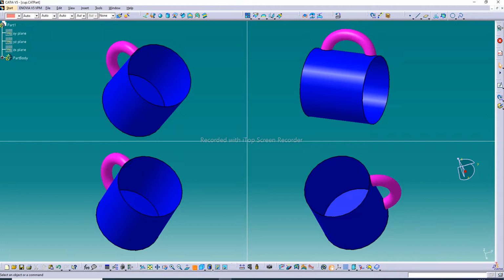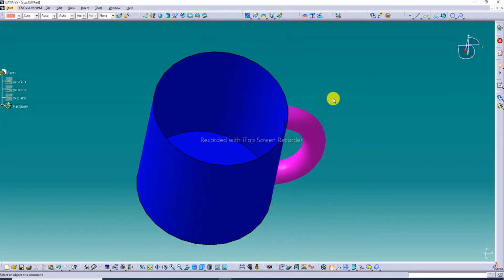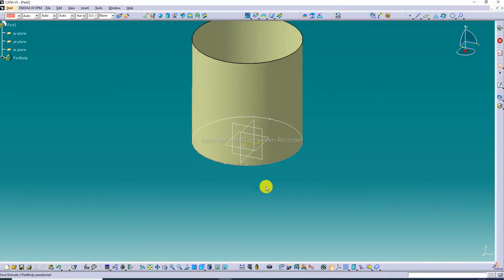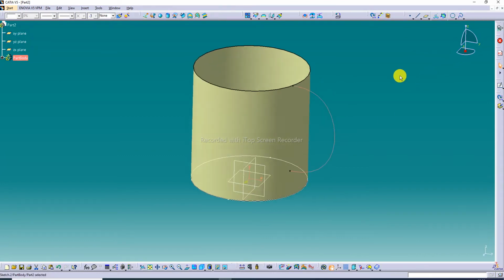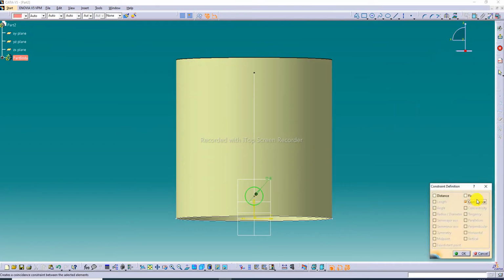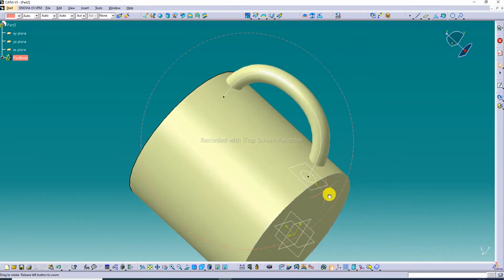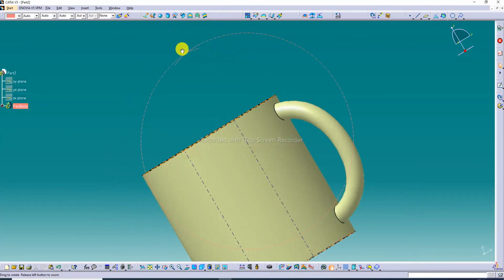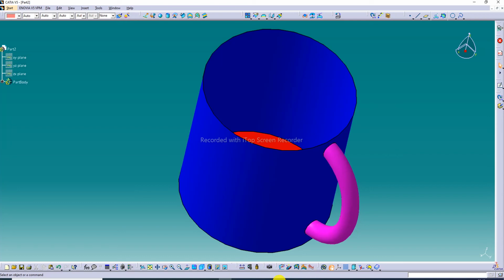CATIA V5 PRACTICE TUTORIAL-24, CUP DESIGN PRACTICE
Main Topics:
1. AUTOCAD Tutorial for Beginners & Advance.( 2D sketching Drawing, 3D Modeling Design and Isometric Design, Industrial Projects Design All Easily Learn in AutoCAD Software).

2. SOLIDWORKS Tutorial for Beginners & Advance.( 2D Sketching Drawing, 3D Modeling Design, Surface Modeling Design, Sheet Metal Design,  Weldments design, Assembly Process, Drafting Process, Simulation Process, Industrial Projects Design All Easily Learn in SOLIDWORKS Software).

3. CATIA V5 Tutorial for Beginners & Advance.(2D sketching Drawing, 3D Modeling Design, Wireframe and Surface Design, Generative Sheet Metal Design, Assembly Process, Drafting Process, Simulation Process, Industrial Projects Design All Easily Learn in CATIA V5 Software).

4. ANSYS workbench Tutorial for Beginners & Advance.(2D Sketching Drawing, 3D Parts Design & Analysis, Surface Parts Design & Analysis, Sheet Metal Parts Design & Analysis, Industrial Projects Design & Analysis All Easily Learn in ANSYS Workbench Software).

5. GD&T Tutorial for Beginners & Advance.( GD&T AutoCAD Software, GD&T SOLIDWORKS Software, GD&T CATIA V5 Software, Industrial GD&T All GD&T Learn Easily).

6. NEW Update COMPUTER Knowledge.(New update computer parts, New update software knowledge, New update any notifications related to computer knowledge).